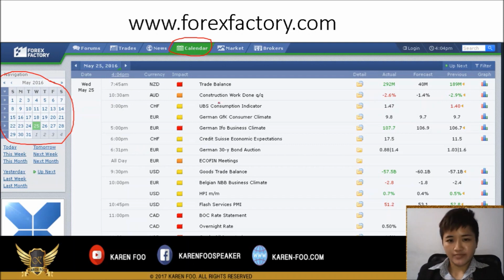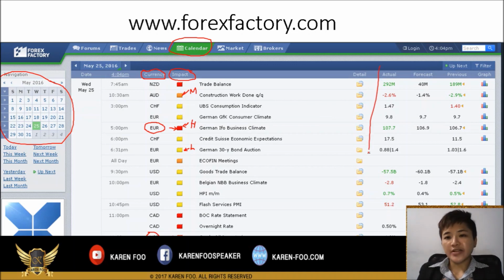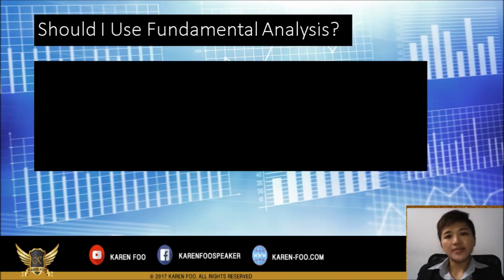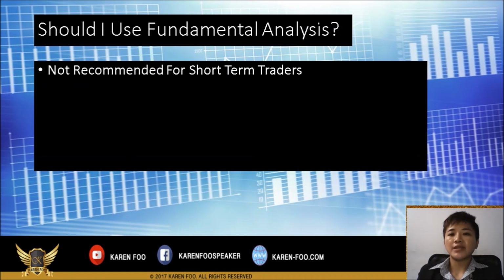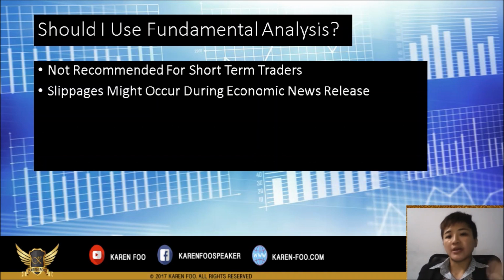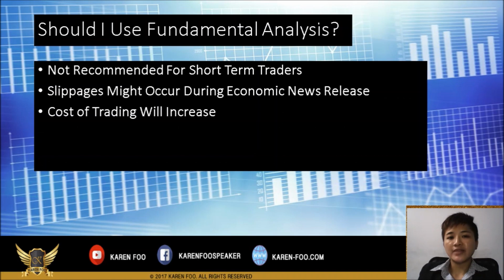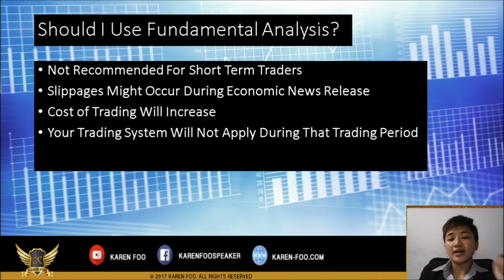Series8.Part 2 Fundamental Analysis MeasuringEconomicEvents#fundamentalanalysis